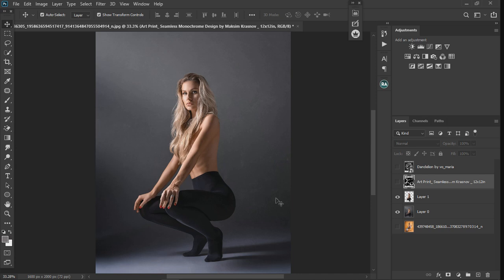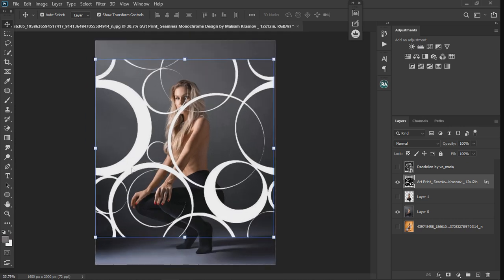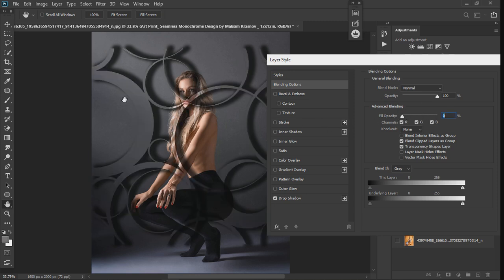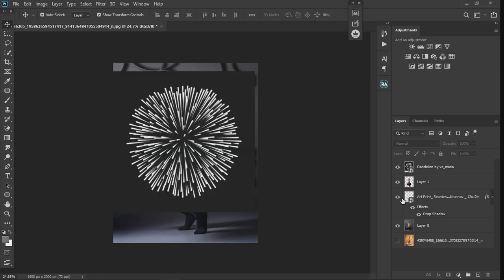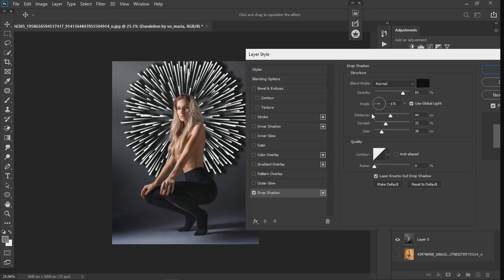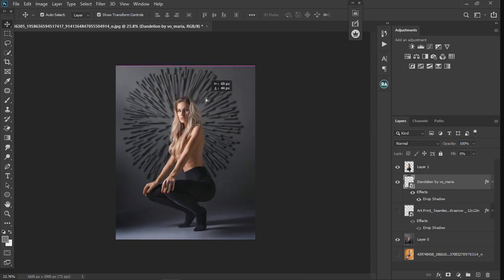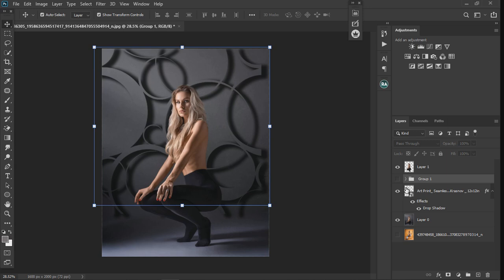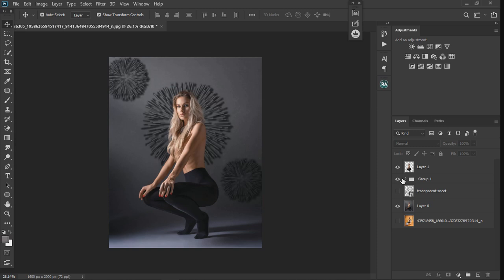Change Boring PLAIN Backdrops to 3D WALLS— How to Create Custom Snoots & Apply Them in Photoshop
In this video, I will be showing you how to turn your plain background into interesting 3D walls using Photoshop. Background Manipulation in photoshop